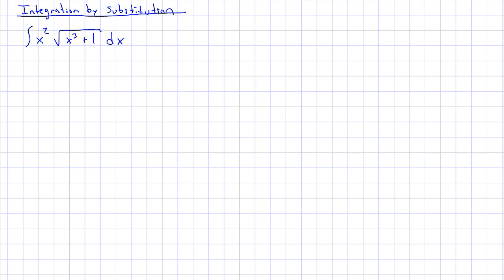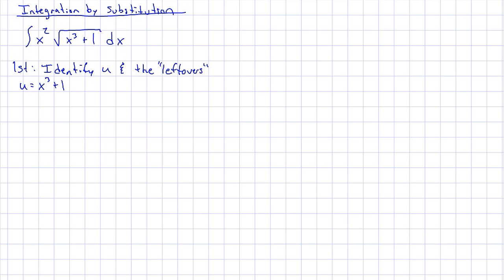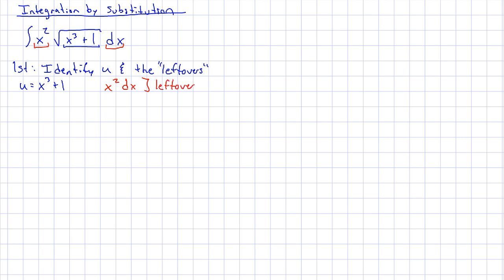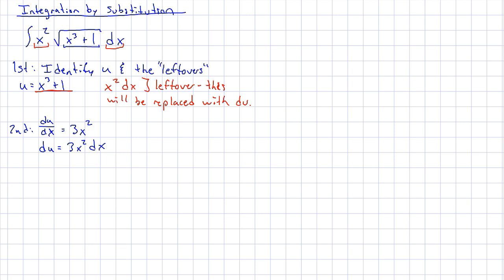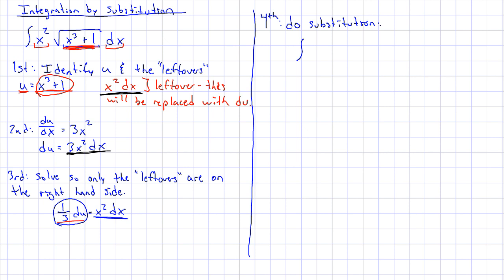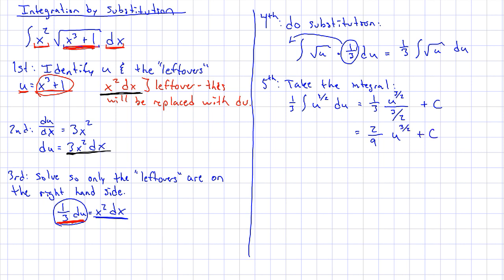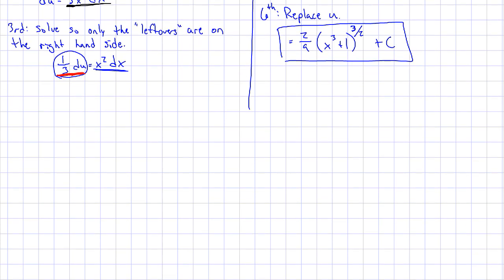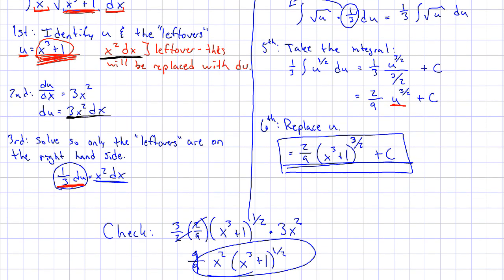How to do integration using u substitution when you have a square root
Here we look at another example of u substitution.  The video of why we can't distribute into a square root can be found